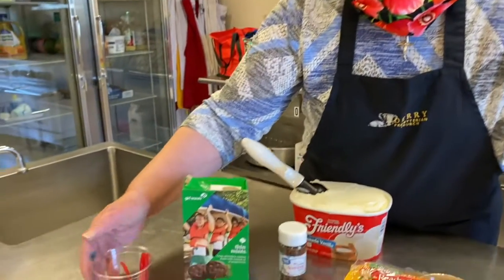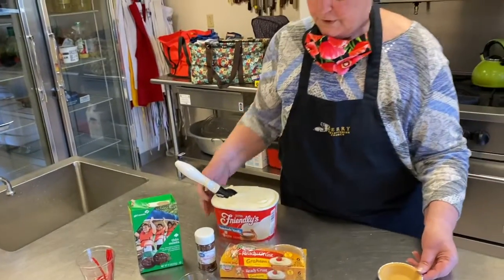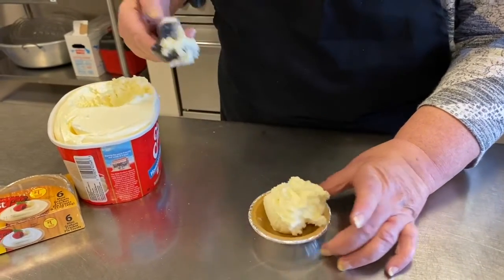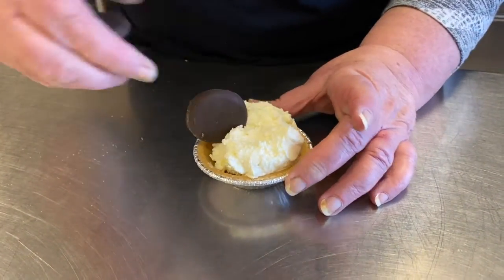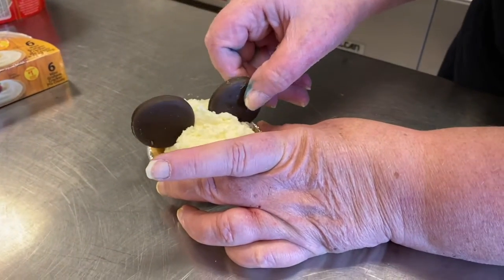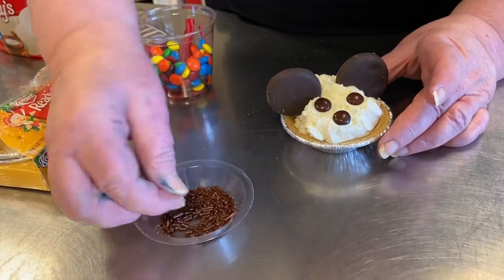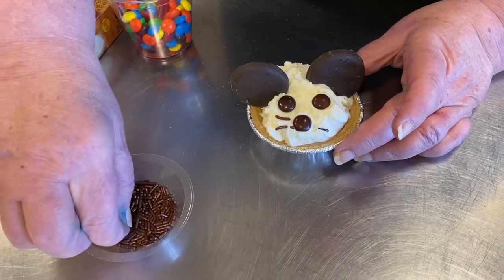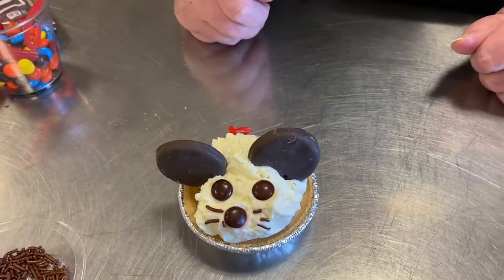Learn How to Make Mice Cream Treats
Turn ordinary ice cream and cookies into adorable treats that look like little mice! Loretta Chubb, Derry Church's own Coordinator of Hospitality Ministries, shows you what to do.